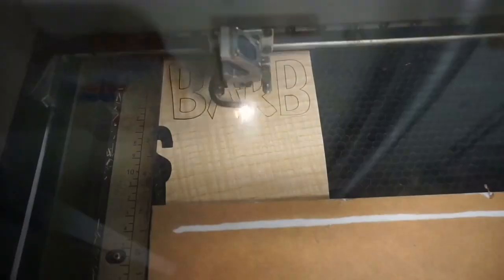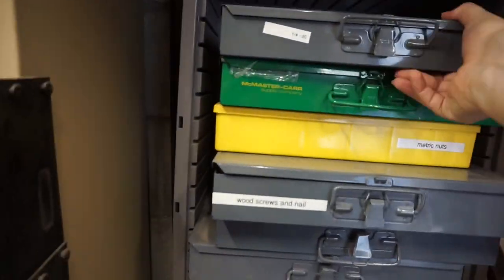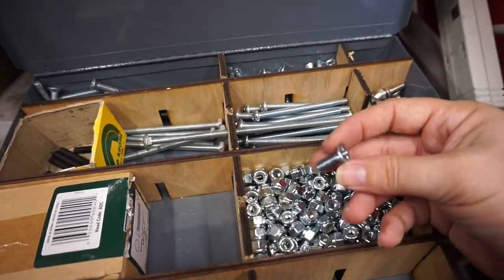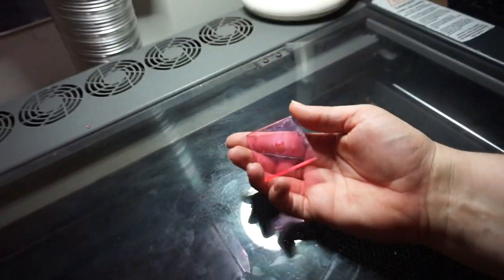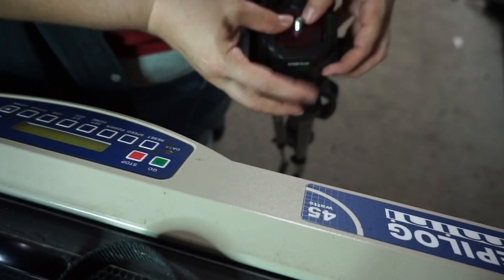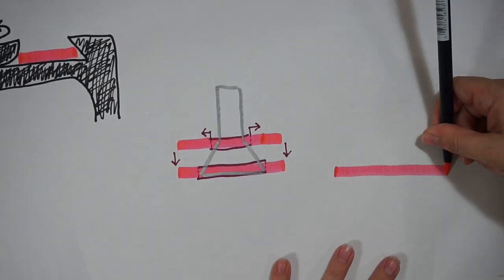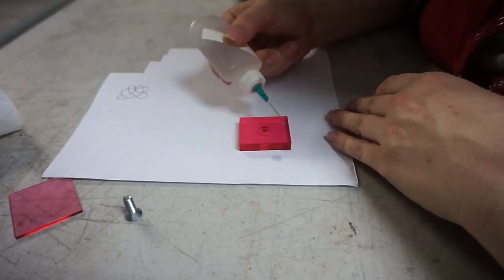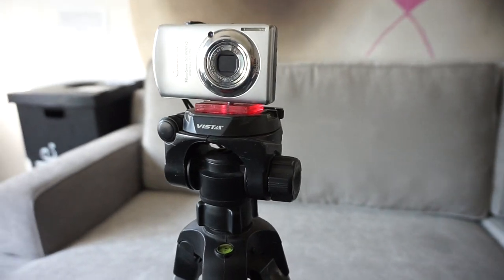Lasercut Tripod Fix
Crashspace's quick release plate was missing, so I made a new one with a screw and the lasercutter.